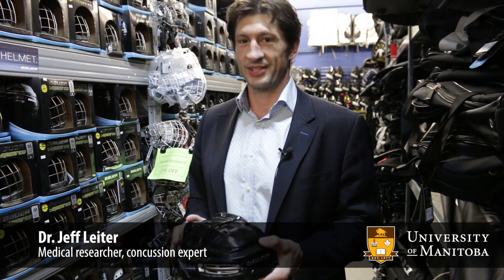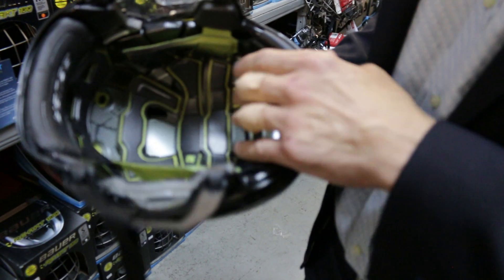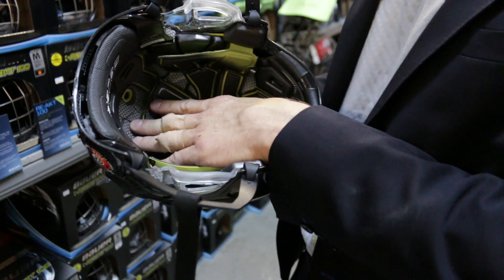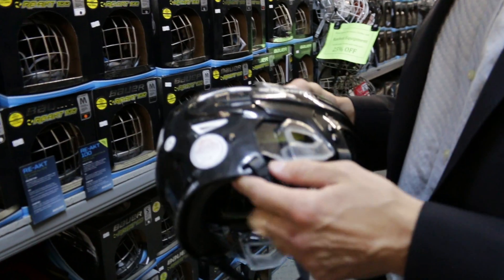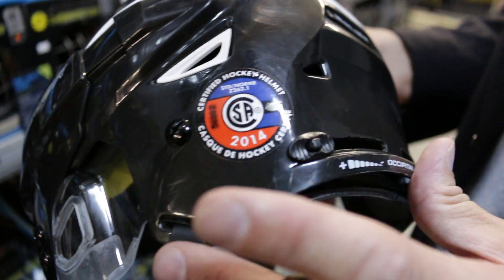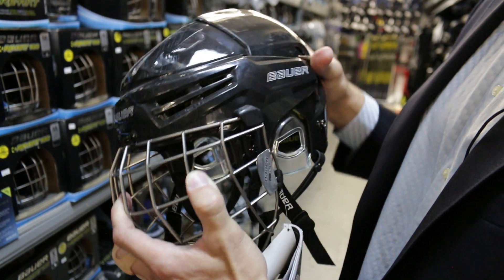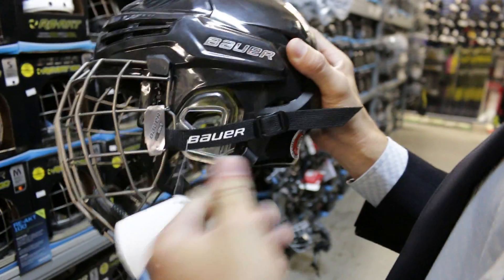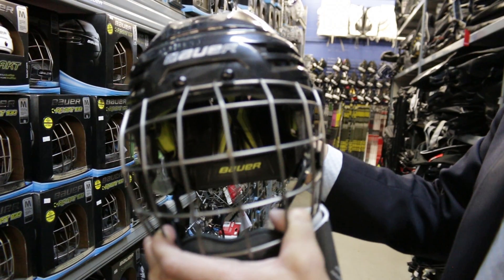What to look for in a hockey helmet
Dr. Jeff Leiter is a researcher and concussion expert. In this video he breaks down what to look for in a hockey helmet with particular attention to concussions.

Dr. Leiter's work with the Pan Am Clinic Foundation began in 2006 and in 2009 he was awarded the position of Albrechtsen Research Chair for a five-year term. He is also the Executive Director of the Foundation and has faculty appointments in the Departments of Surgery; Human Anatomy and Cell Science; and Family Medicine.